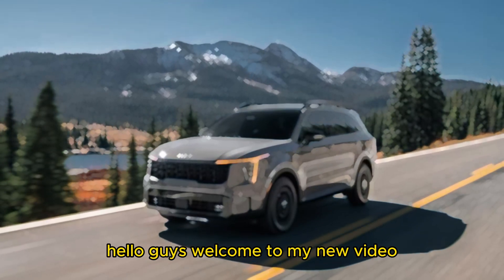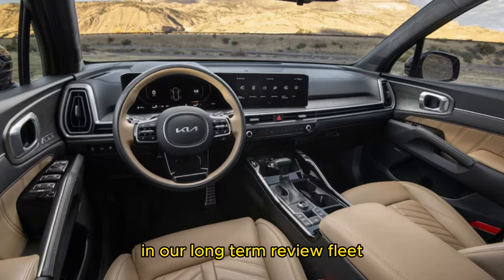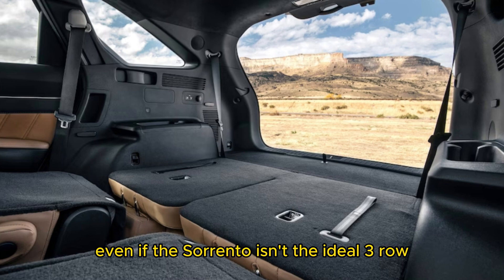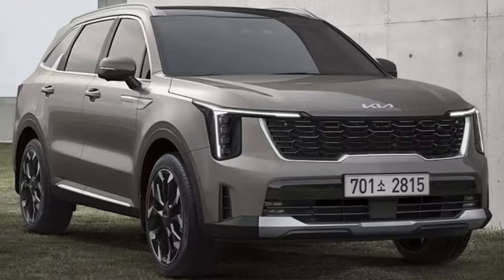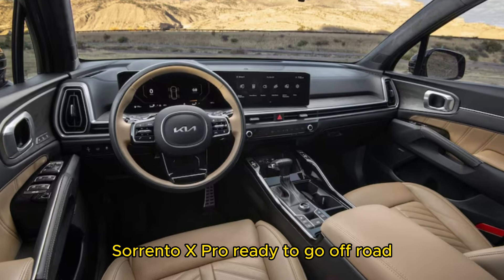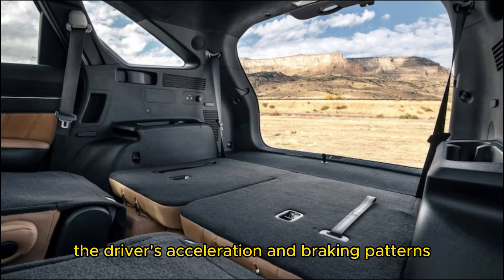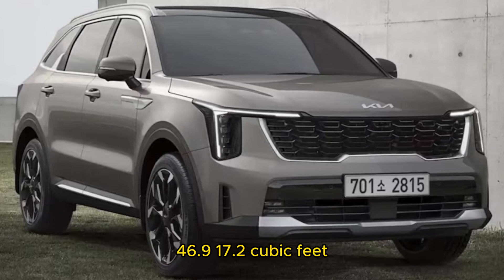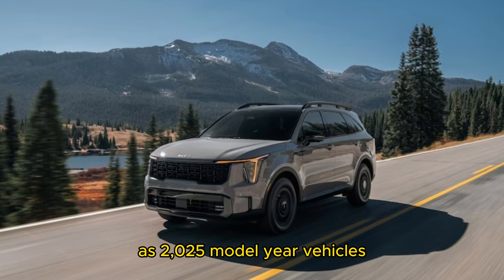2024 Kia Sorento/CAR WORLD 2025/cars upadets/KIA